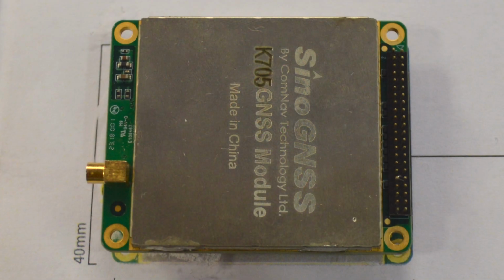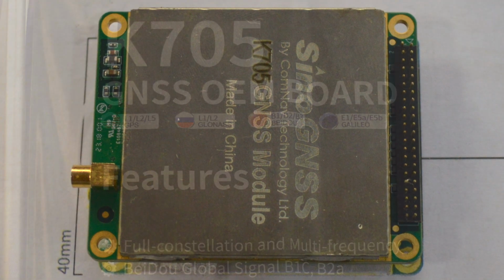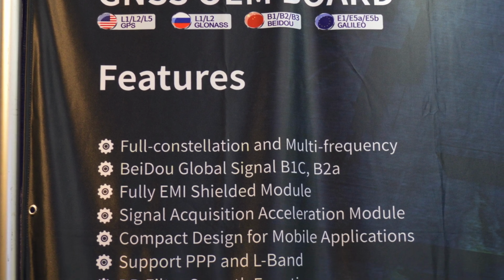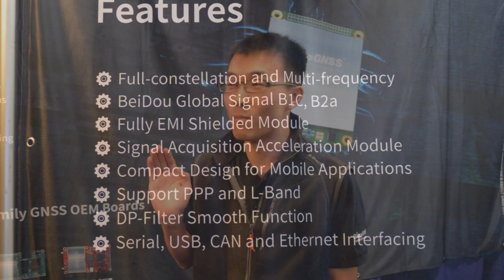ComNav showcases K705 OEM board at ION GNSS+ 2018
ComNav Technology's Wade Zhang discusses the company's K705 OEM board at ION GNSS+ 2018, which took place in Miami. According to the company, the K705 is a full constellation, multi-frequency board that supports precise point positioning.

(Background image: iStock.com/imaginima)